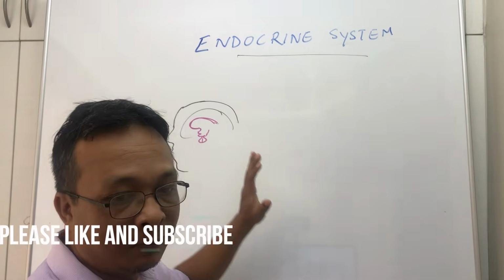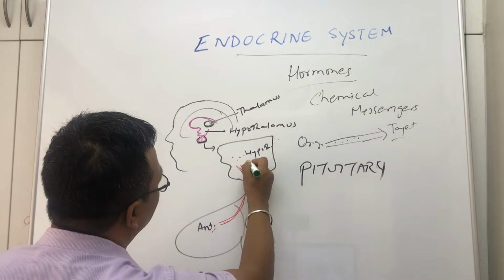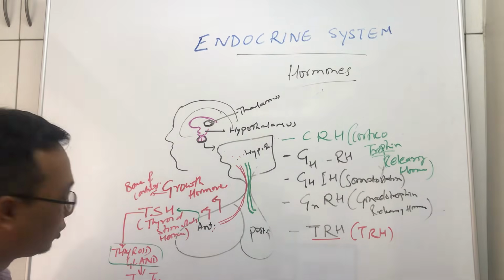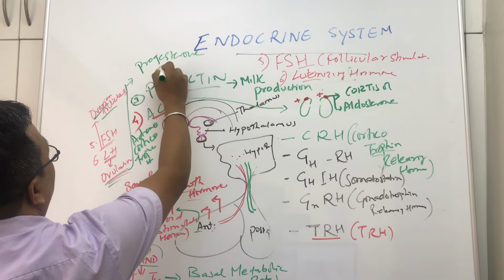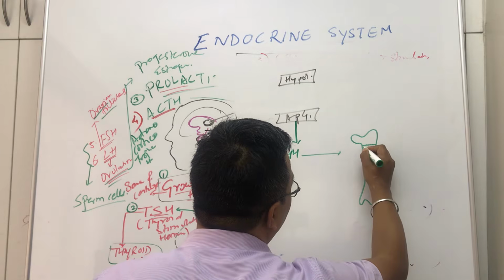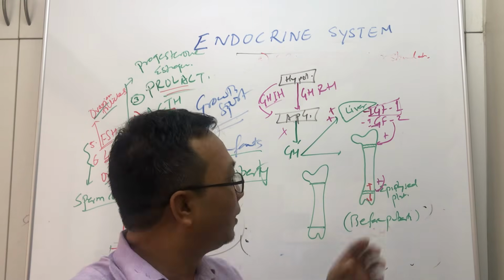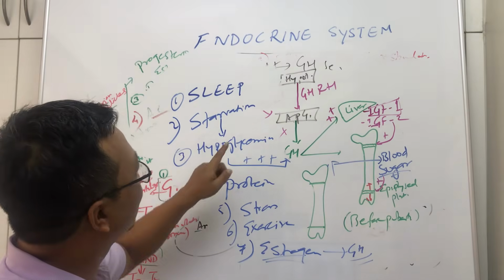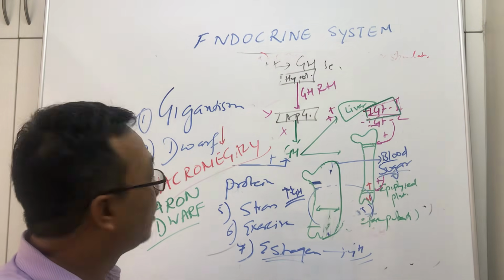Endocrine System:overview of Pituitary Hormones:nursing and MBBS year1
The endocrine system, made up of all the body's different hormones, regulates all biological processes in the body from conception through adulthood and into old age, including the development of the brain and nervous system, the growth and function of the reproductive system, as well as the metabolism and blood sugar ..etc